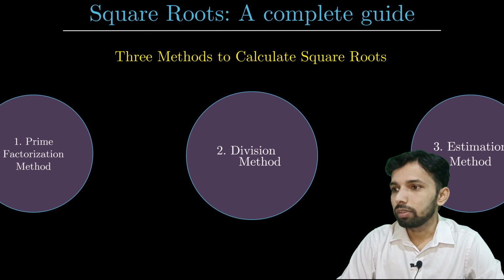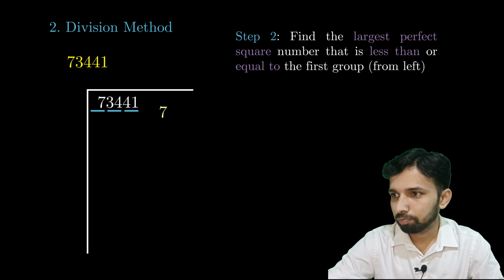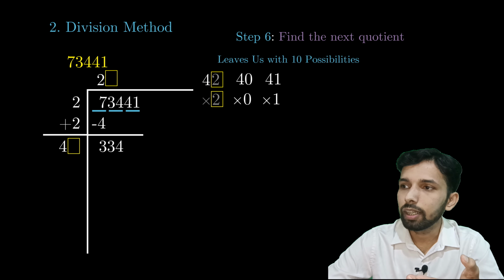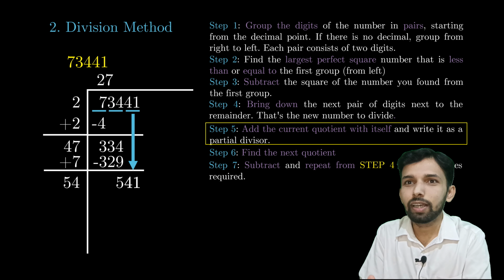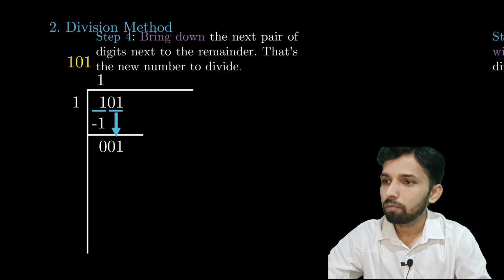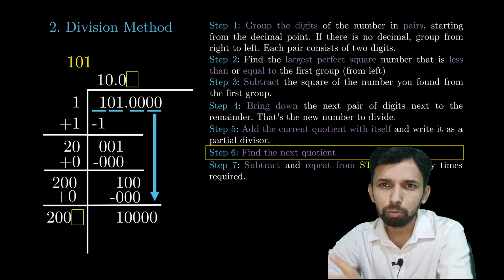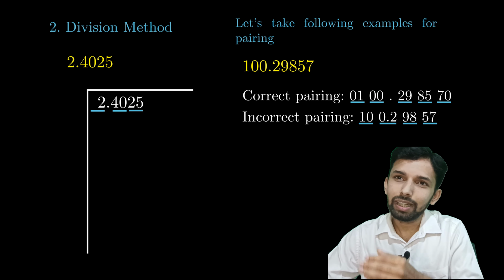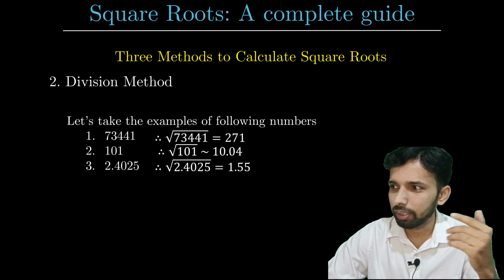Want to Ace Math Class? Learn Long Division with Me!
Comprehensive Guide to the Long Division Method for Square Roots 🎓

In this lesson, we explore the long division method for calculating square roots, designed for students and lifelong learners aiming for a deep understanding of this foundational skill.

📚 Lesson Breakdown
0:25 – Introduction to Long Division for Square Roots
0:42 – Importance of the Long Division Method
2:26 – Calculating the Square Root of 73441 (Step-by-Step)
12:36 – Verification Techniques
14:14 – Imperfect Squares Example: 101
21:04 – Handling Decimals (e.g., 2.4024)
26:20 – Personal Reflections on Mathematics
Whether you’re a teacher, student, or enthusiast, this guide is tailored to build confidence in square root calculations through hands-on examples and structured instruction.

The Estimation Method